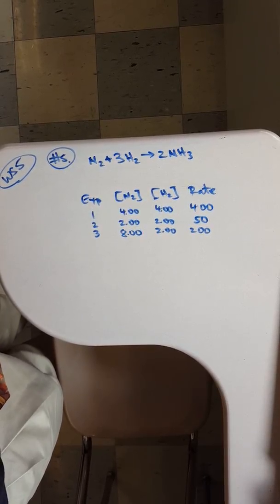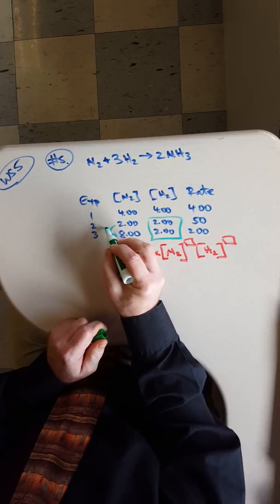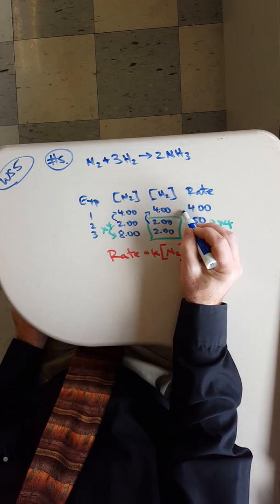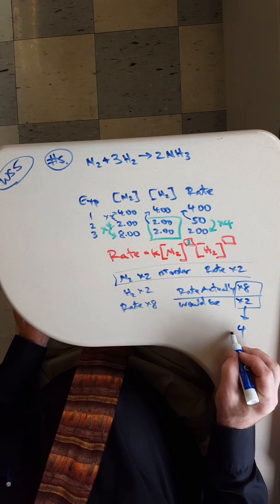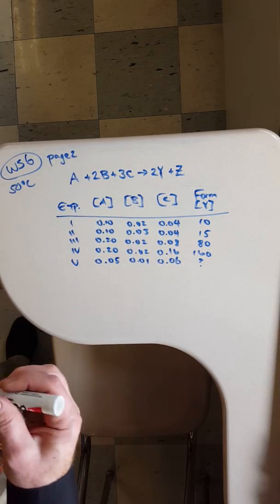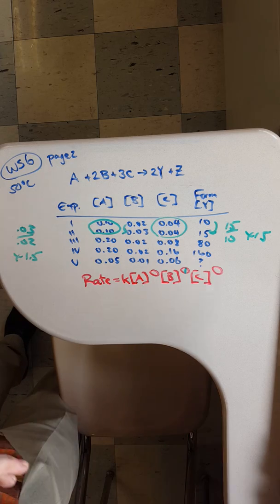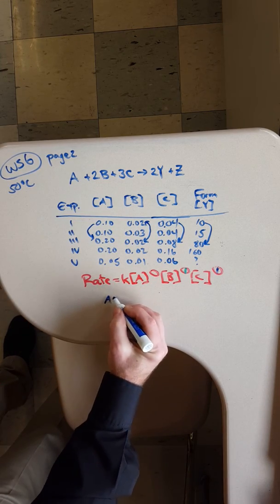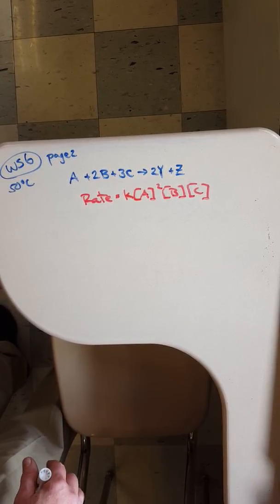Rate Laws III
WS5 #5, WS6 various